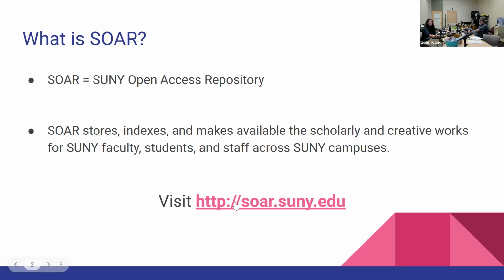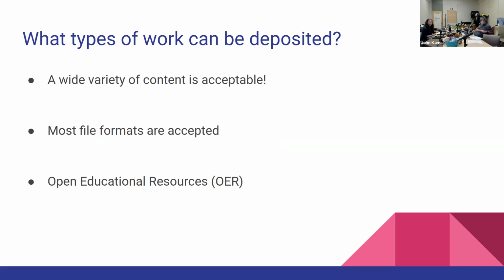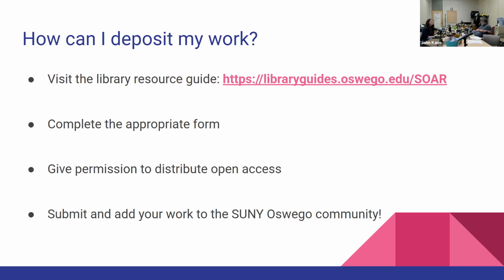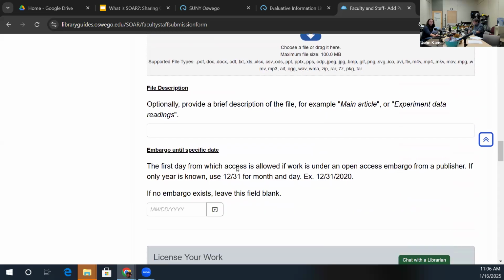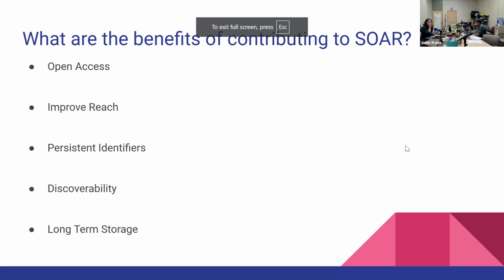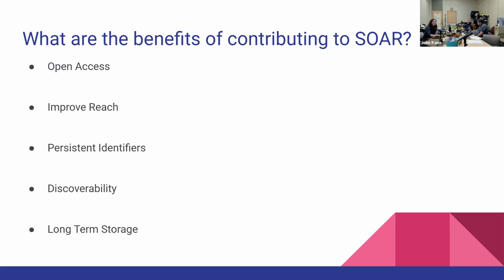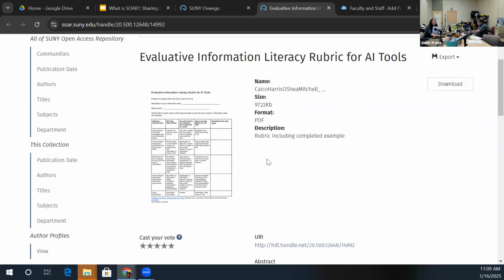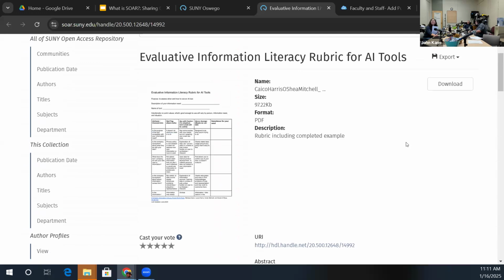Session 30: What is SOAR?: Sharing Online & Open Access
Presenter: Marissa Caico

Do you have scholarly and creative works that you would like to share digitally, but don't know where to put them? Join this session for a brief overview of the SUNY Open Access Repository (SOAR), what type of works can be deposited, how to deposit items, and what the benefits are when contributing work.